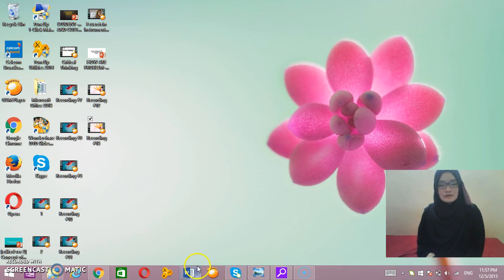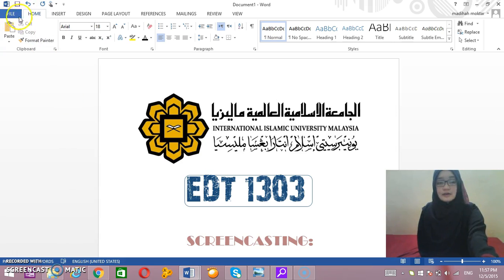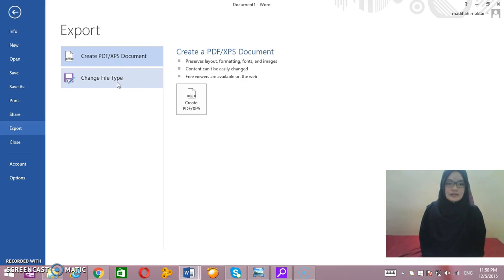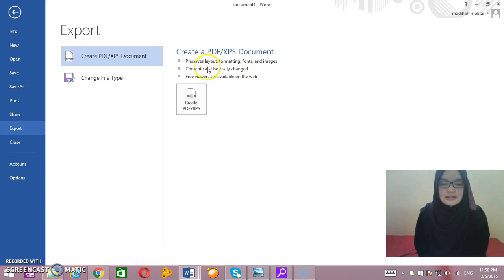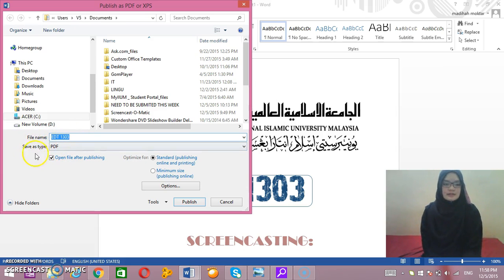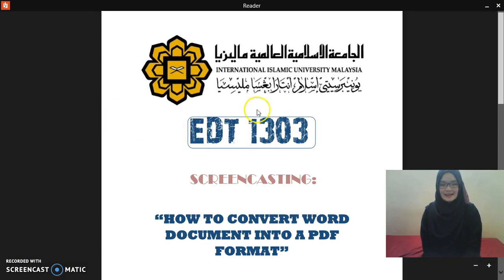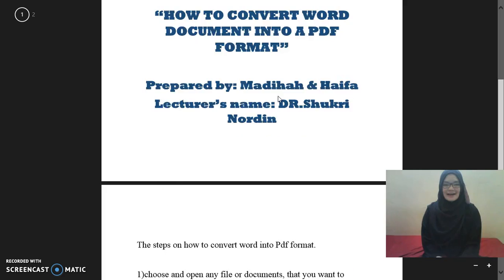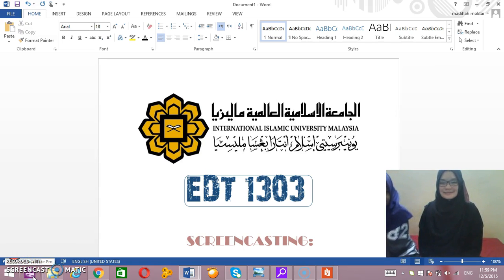How to convert word document into PDF format ?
Hi, this video is an assignment for Instuctional Technology subject . I hope it will help you guys a lot and do enjoy watching this video :)